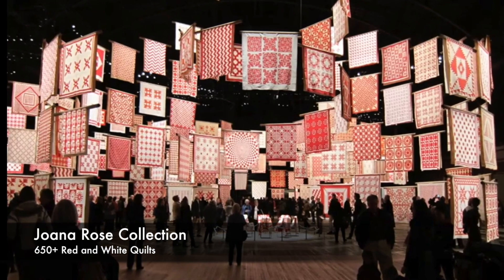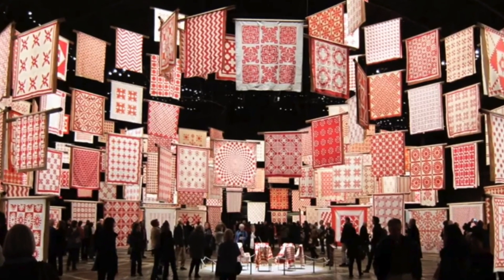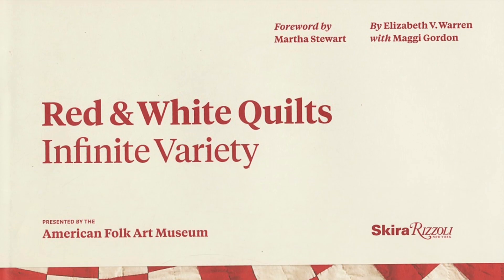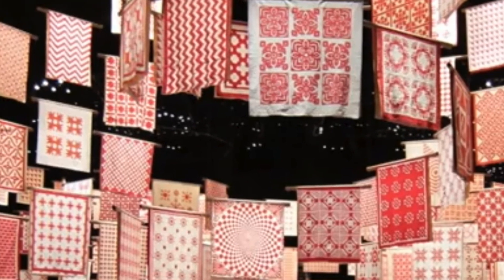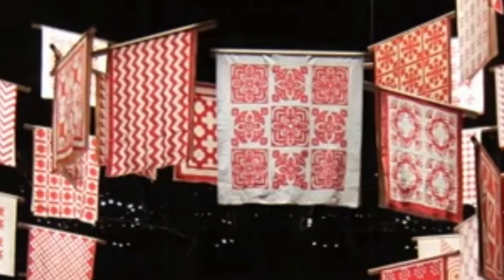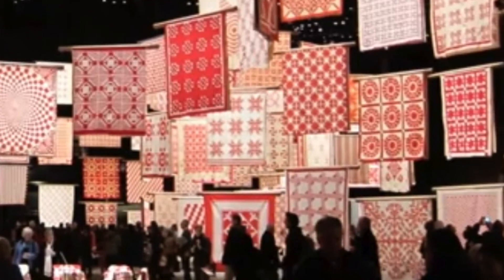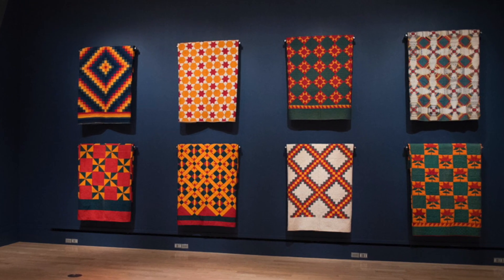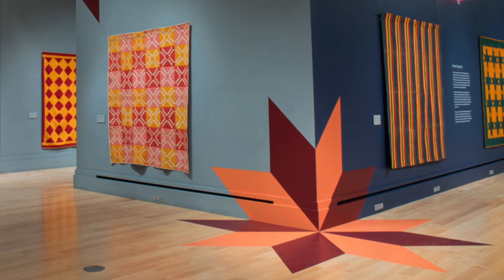New Acquisitions - Joanna S Rose Collection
In this short video, Curator of Collections Carolyn Ducey shares information about the Joanna S. Rose Collection, which you may recognize from the exhibition and book "Infinite Variety." This is a recent acquisition to the International Quilt Museum collection.

At the museum, it is our honor to preserve our collection for future generations to enjoy and study. If you would like to help us, please consider donating to our preservation fund